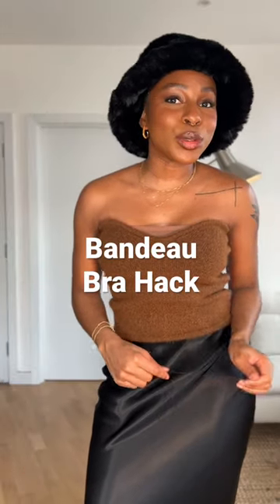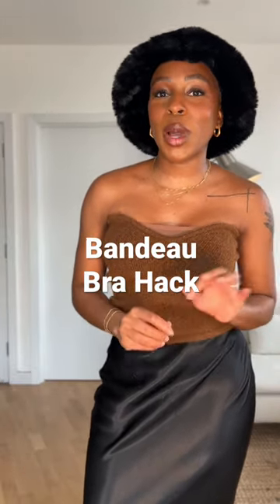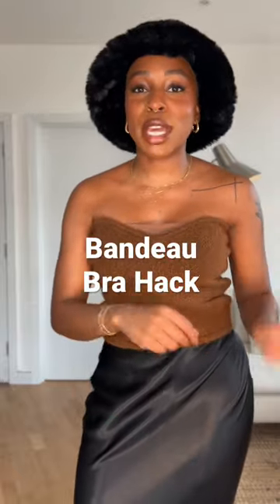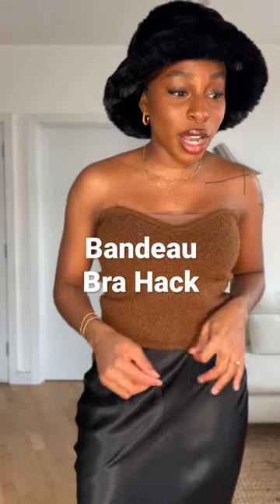BANDEAU BRA HACK | Fast & Easy